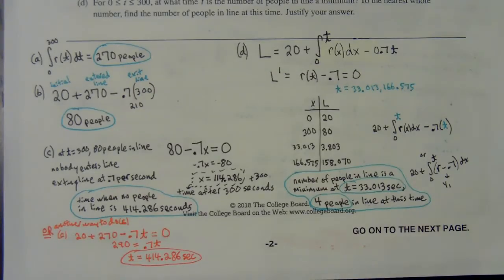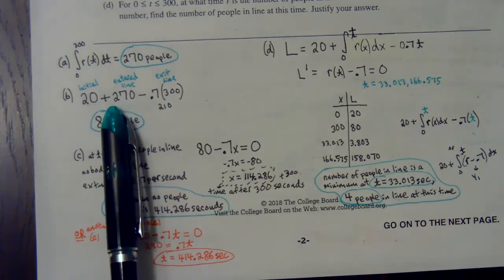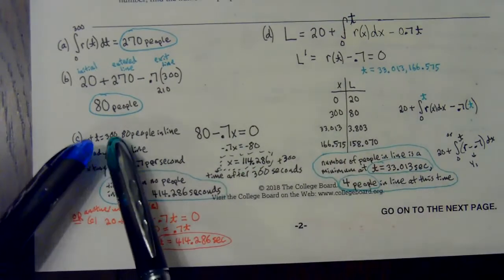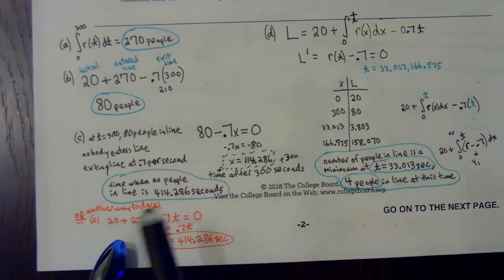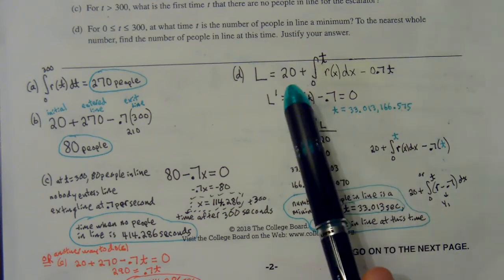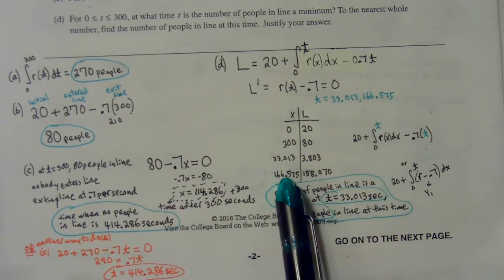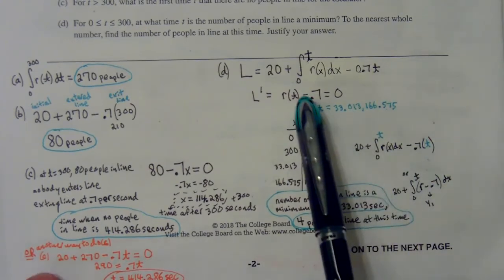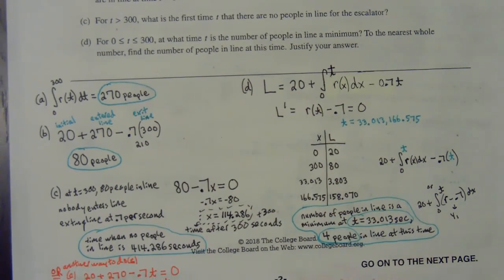2018 AB/BC Same #1 (Total Type)